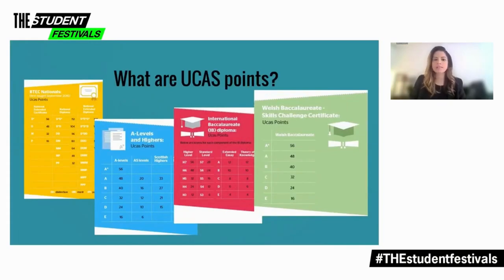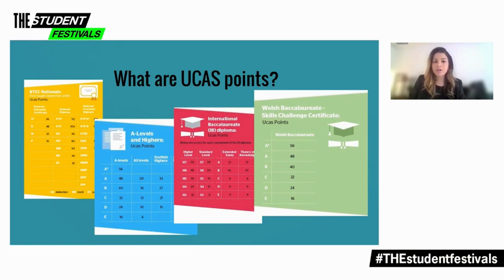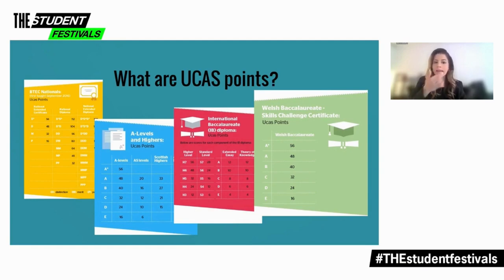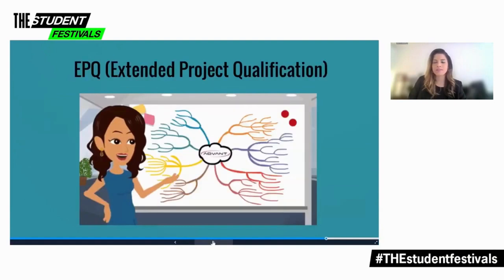What are UCAS Points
If you're applying to universities or colleges from different countries, your qualifications may be less familiar to the institutions you're applying to. This is where UCAS points come in, also known as tariff points. They allow universities and colleges to compare a wide range of qualifications and make a more fair decision-making process. Some institutions use UCAS points in their entry requirements, so knowing how many points your qualifications are worth is important. You can use a UCAS tariff calculator on the UCAS website, but remember that it's just an indicative guide. Ultimately, the university or college offering the course will have the final decision on your UCAS points.